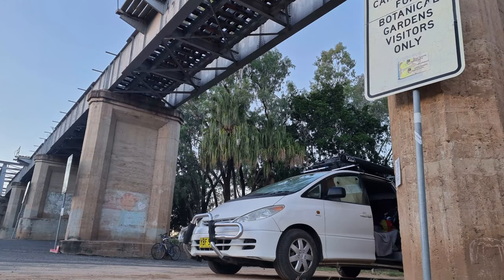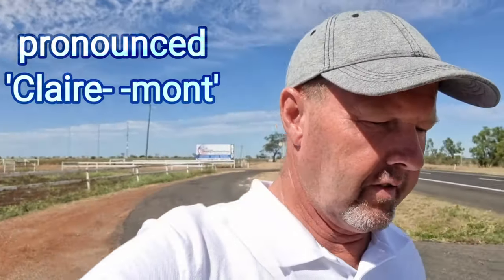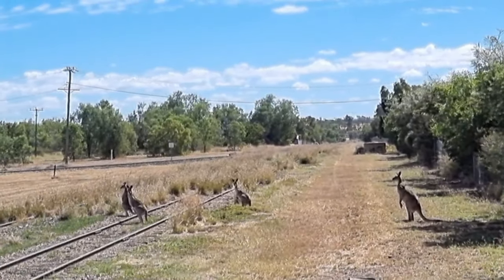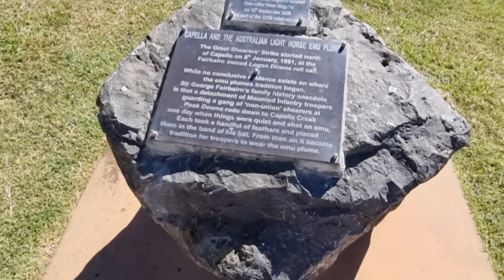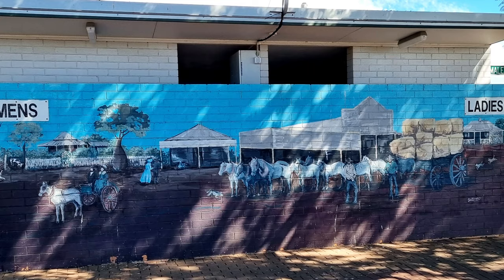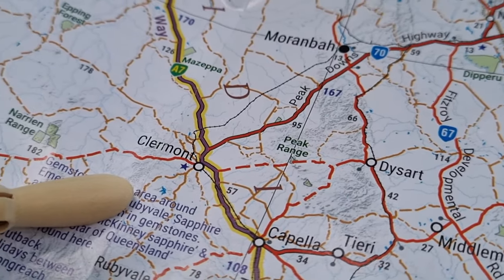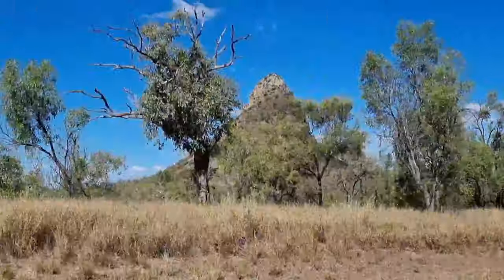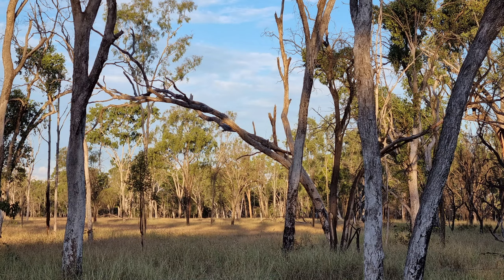Emerald to Clermont,Queensland, Australia.In to Oz ep 4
AUSTRALIA,big lap,road trip,Queensland,Emerald,After leaving Emerald I head north and find a great rest stop in Capella including a meal from the Cafe,fantastic memorial to the Lighthorsemen here,I pass through the peak ranges,a quick look through Clermont,and onto the next camp.